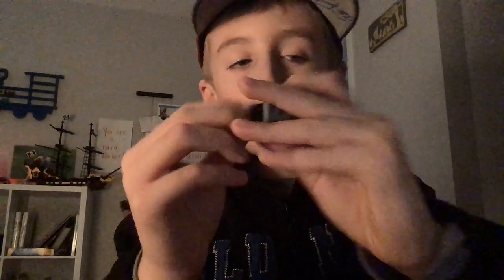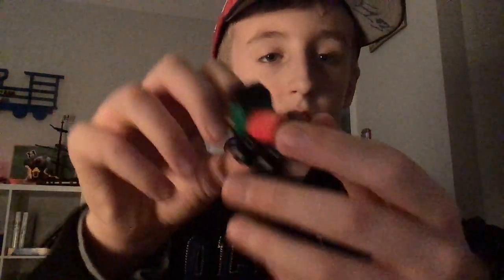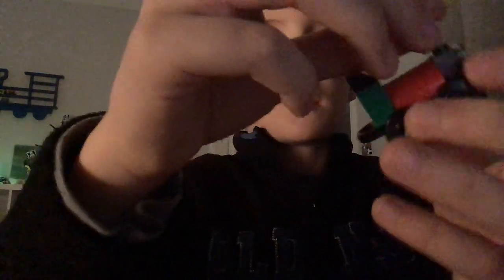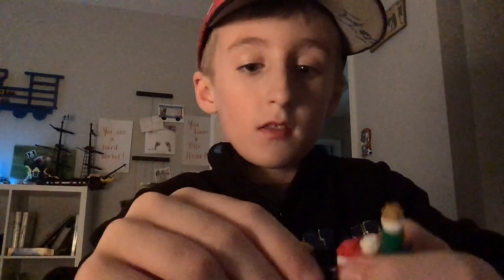How to build a lego train two parts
Build a train discover a train and have fun with the train